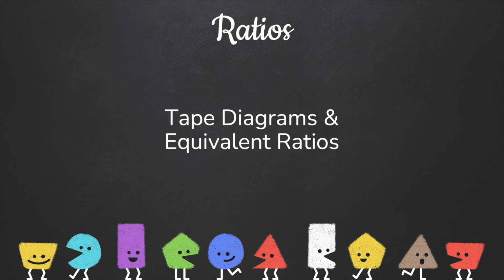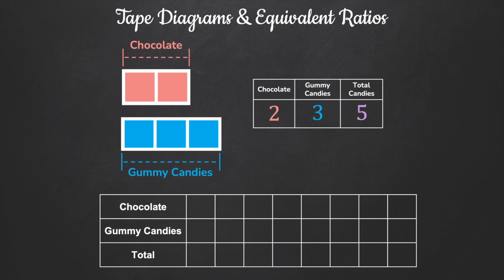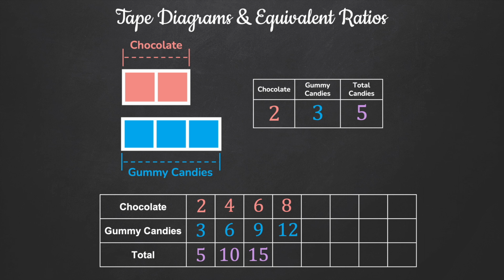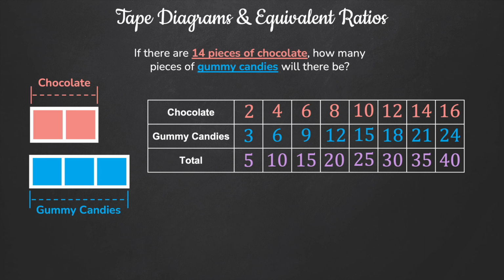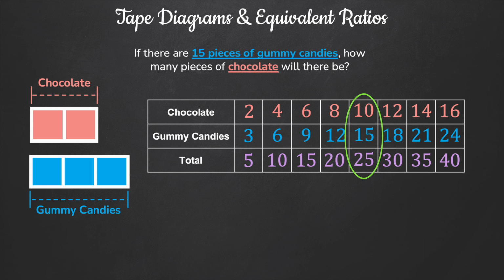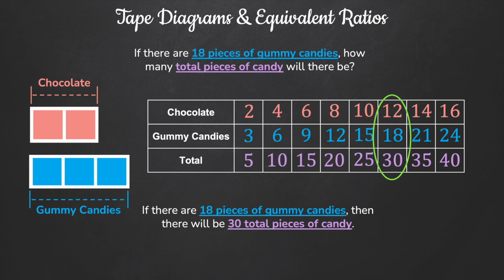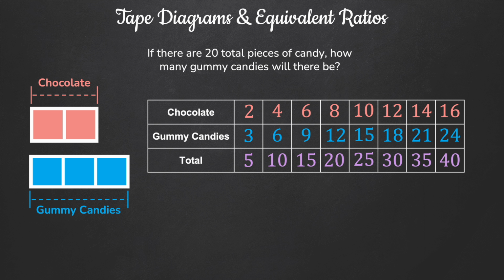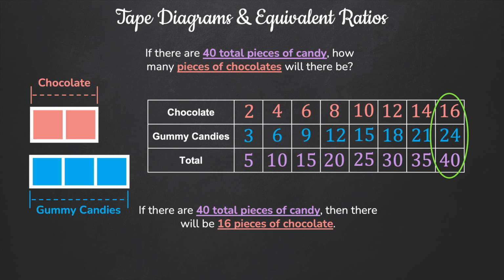Ratios - Tape Diagrams & Equivalent Ratios